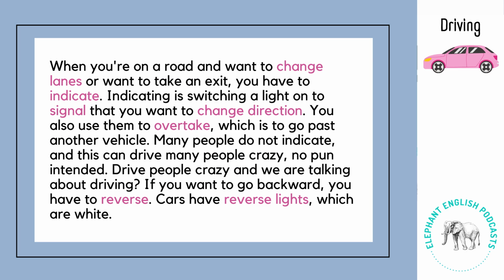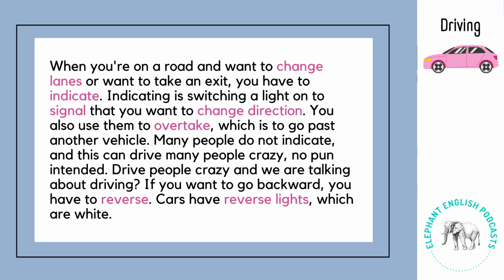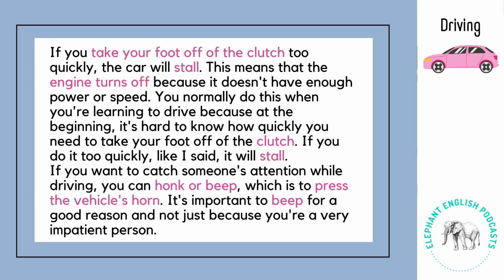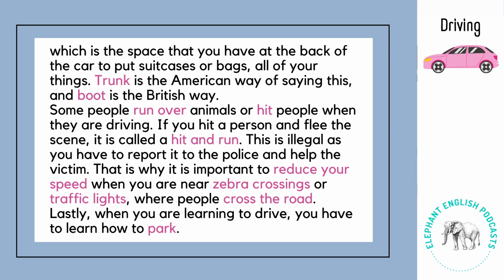Driving Vocabulary in English - Intermediate English Listening Practice B2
This is a B2 English listening practice for intermediate learners to learn English (Level 4). It is an upper-intermediate listening practice in English to practice your listening skills. If you want to learn English, this English conversation with native speakers will help you to learn English vocabulary and practice your English listening comprehension.

This English listening practice for intermediate learners can also help you with your English speaking practice. On the Elephant English Podcasts channel, you can find B2 speaking exam practices with B2 speaking exam questions answered, which you can watch to practice for your English speaking exams.

On the channel, there are also English lessons for upper-intermediate English learners at an upper-intermediate level. This level of English corresponds to B2 or Level 4. Therefore, this B2 English listening practice for intermediate learners is an English listening practice Level 4.

This listening practice B2 has on screen subtitles and audio for you to follow. The accents in this English podcast are British, so if you want to learn British English, listen to native speakers speaking naturally or expand your vocabulary, this is the channel for you!